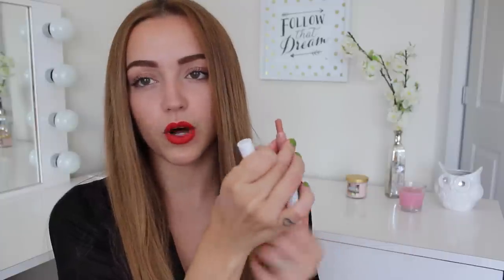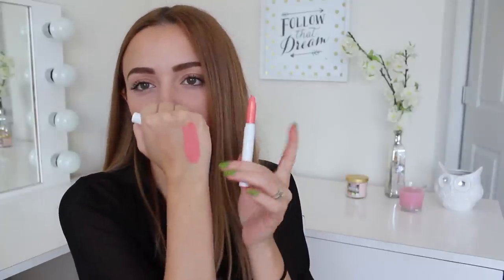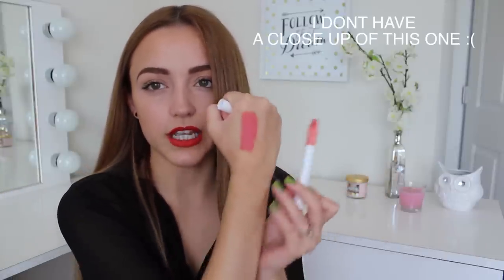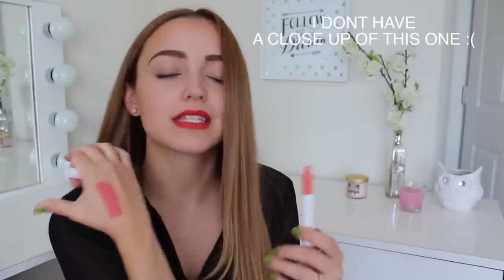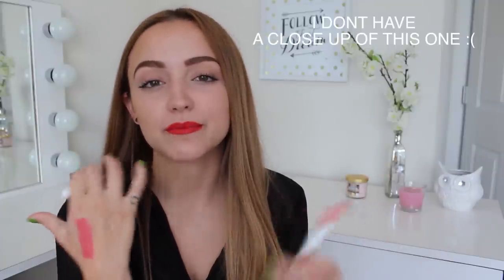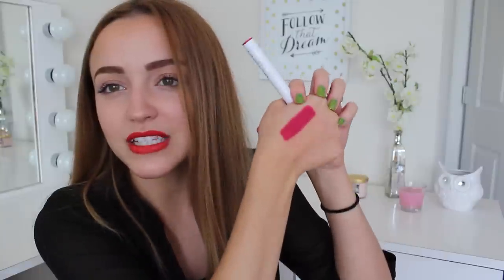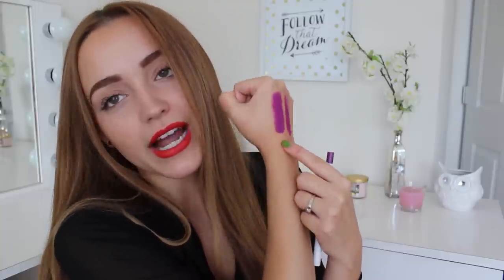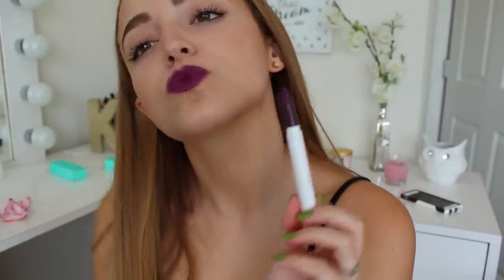COLOUR POP LIPPIE STIX - Lip Swatches/ Review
This is an in depth review of the Colour Pop Lippie Stix! I hope you enjoy!

Products Mentioned:
Colour Pop Lippie Stix in:
Skimpy
Bound
Cake
Fancy
Clique
Bitchette
I Heart This
Heart On
Grind
Flawless
Leather

What I'm wearing:
Earrings: I got them in my Olia Box
Face: Mac Pro Longwear Concealer, Mac Emphasize Powder, Too Faced Chocolate Solei Bronzer
Eyes: Mac in Extreme Dimension 3D Black Lash
Lips: Colourpop Lippie Stix in Clique